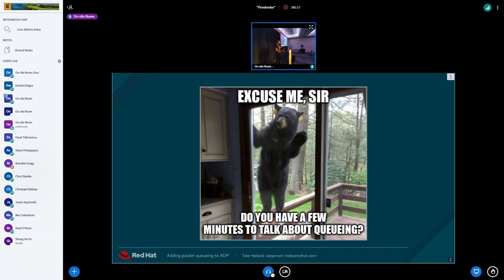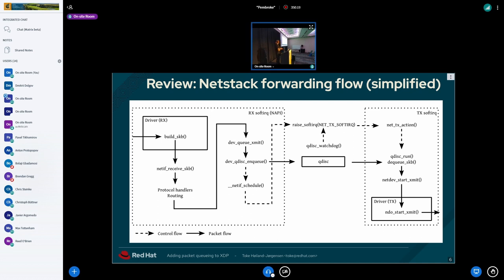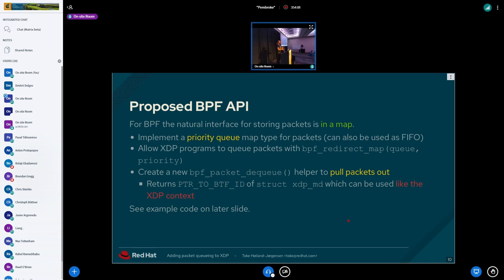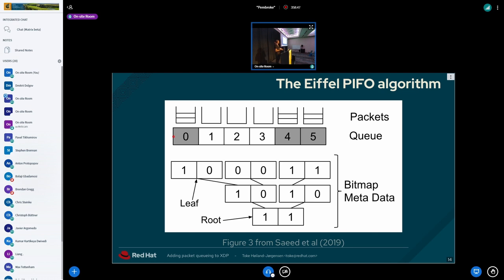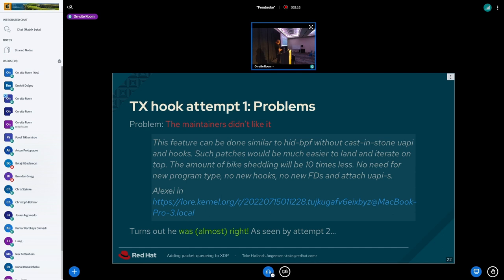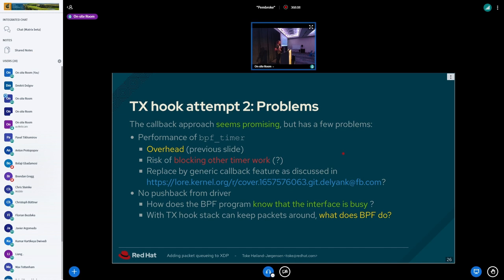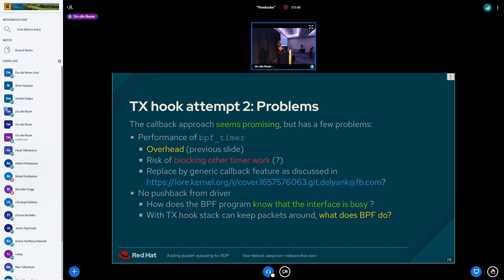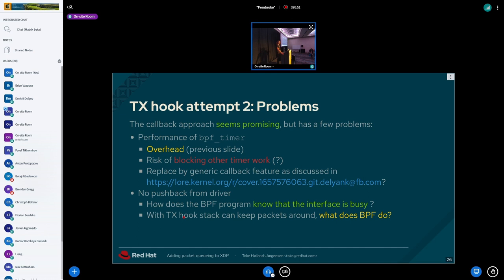Bringing packet queueing to XDP - Toke Høiland-Jørgensen